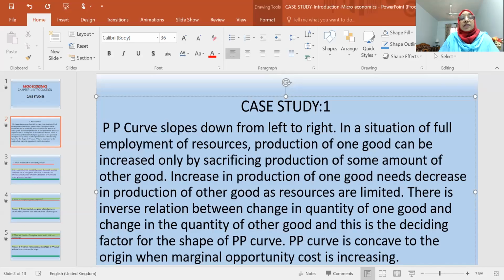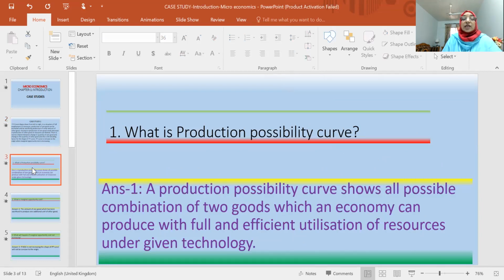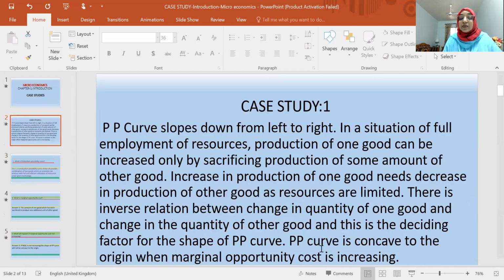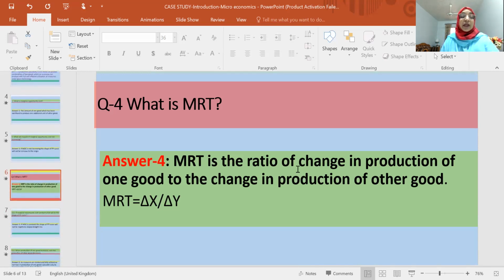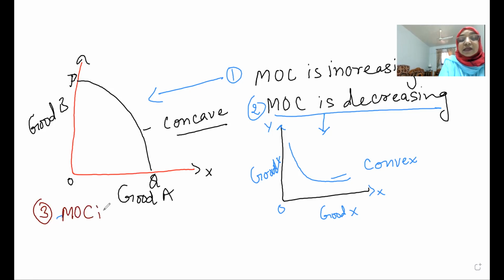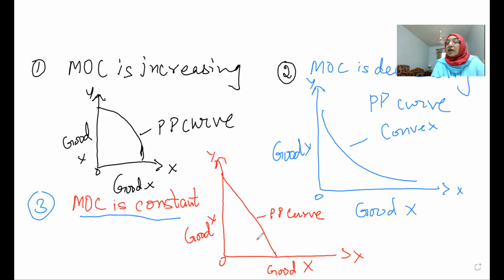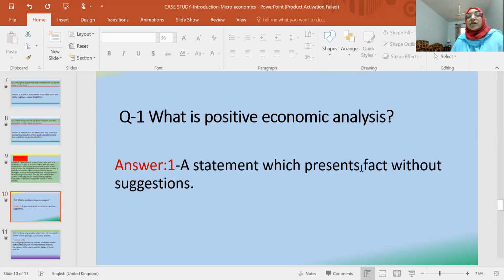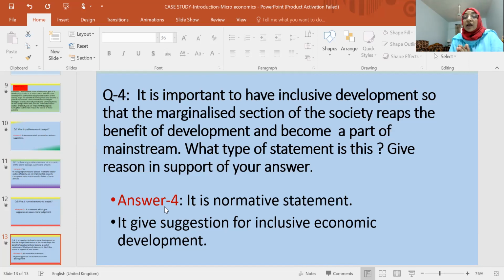WHAT IS CASE STUDY QUESTION? What are case study based question. CASE STUDY INTRODUCTION -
What is a case study. what types of questions can be asked based on a  case study question. here I have given you a few example.